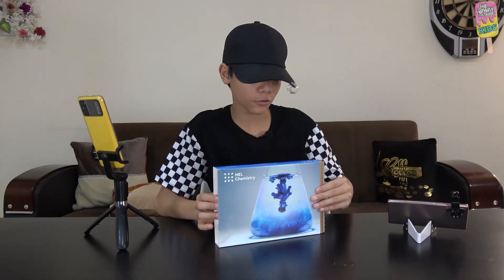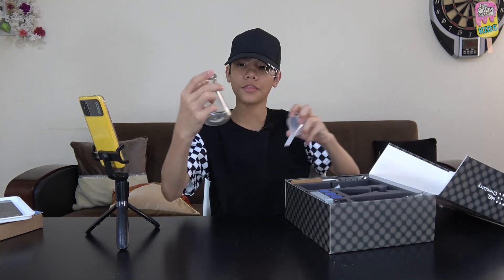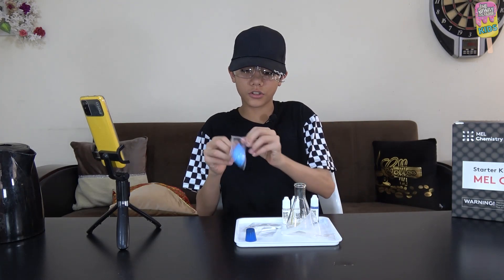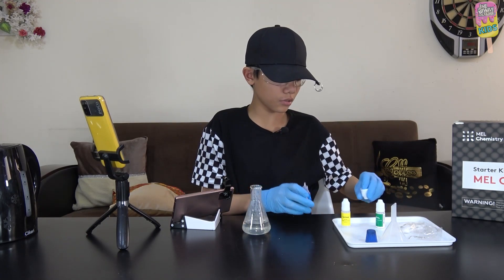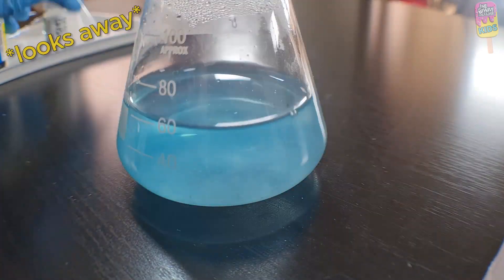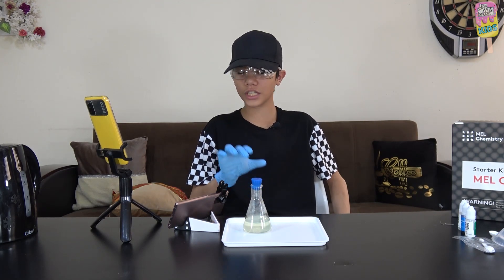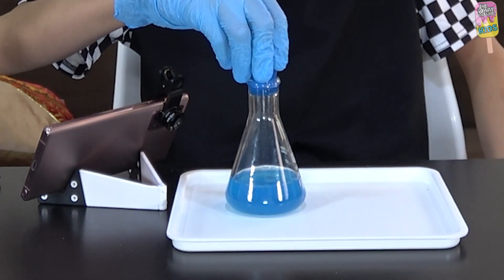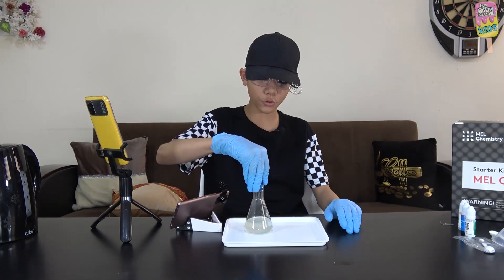Blue Bottle | Mel Science (Chemistry) | Mussab ibn Wajdi Akkari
🔵 Watch the solution turn blue then colorless then blue again! 🔵

Experiment from the OXYGEN set

Synthesize sulfur dioxide and watch as it makes the indicator change colors!

Scientific description

In a chemical reaction, a reductant is the substance that gives (donates) electrons, while an oxidizer is the substance that gains (accepts) electrons. For example, in the reaction between glucose and methylene blue, glucose is a reductant, while methylene blue is an oxidizer. In the reaction between the colorless form of methylene blue and oxygen, oxygen is accepting the electrons that the colorless form of methylene blue is donating.

Sometimes, one substance cannot transfer its electrons directly to another. In this case, they need an assistant that can interact with both substances. In the experiment, this assistant is methylene blue. Methylene blue can transfer electrons from glucose to oxygen, but only if the solution medium is basic.

Why does the solution become colorless?
Initially, the solution contains the components for a potential chemical reaction. Glucose itself is more than happy to surrender its electrons. The oxygen dissolved in the water would be delighted to accept these electrons. Interestingly enough, though, oxygen isn't that willing to interact with glucose. And methylene blue can help: this colored compound acts as a carrier in our experiment, taking electrons from glucose and passing them to oxygen. However, at a certain point, the oxygen in the solution runs out, leaving methylene blue in an awkward position: it’s taken electrons from glucose, but has nowhere to pass them on to. When this happens, methylene blue cannot turn blue anymore and has no choice but to stay colorless.

Why does the solution turn blue again?

We can saturate the solution again with oxygen from the air above the solution. When the flask is shaken, oxygen from the air dissolves in the solution. The reaction can then proceed until all the oxygen available in the solution is spent again. However, this trick cannot be repeated endlessly. Since the flask is tightly sealed, sooner or later all the oxygen from the air will be depleted, and the solution will then remain colorless even when shaken. Nevertheless, the process can be reactivated by opening the flask to let some more air in.

Why did we add an alkali to the glucose aqueous solution?
By adding sodium hydroxide NaOH aqueous solution, we created an alkaline environment. Methylene blue needs an alkaline environment in order to accept electrons from glucose; otherwise, the reaction will not proceed, and the solution will remain blue. You can check this condition by conducting the experiment without NaOH.

Why is it so important to seal the flask tightly?

First and foremost, you’ll be able to shake the flask without sending any liquid flying.
Moreover, in sealing the flask we are preventing ambient air from entering, and ensuring that the oxygen in the ambient air will not have access to our solution either. This is why the color can only be restored by shaking the flask (see Why does the solution turn blue again?). The most diligent observers may notice that the blue tint doesn’t disappear completely after the first shake, but remains at the border between the solution and air in the flask (along the so-called meniscus) and forms a nice blue fringe. The same would happen if the flask were left open. This is caused by a high concentration of oxygen present in the air above the solution. The oxygen permeates the liquid-gas interface and converts methylene blue to its colored form. However, as the oxygen supply in the flask is gradually depleted, this border gets increasingly thinner and finally disappears.